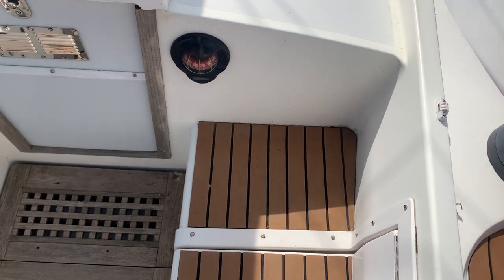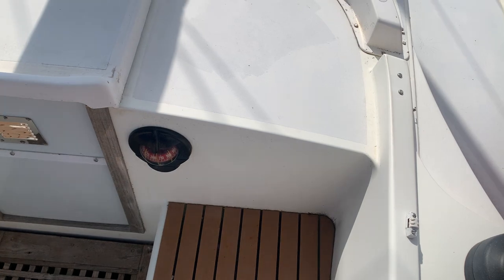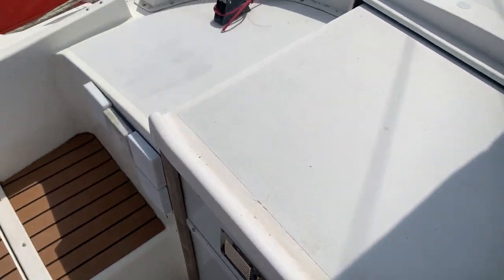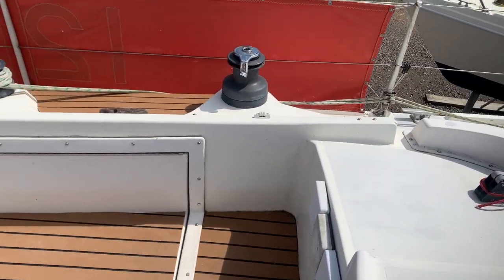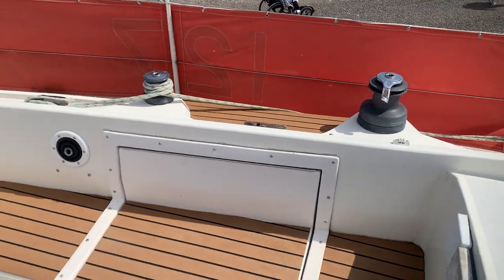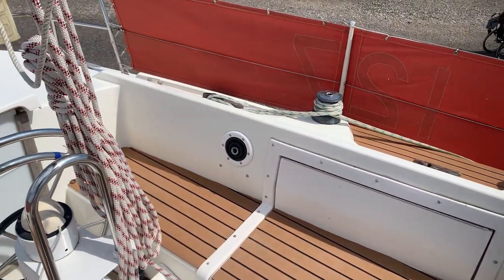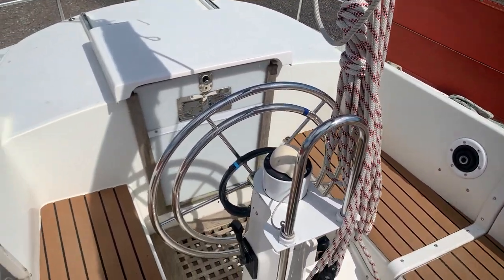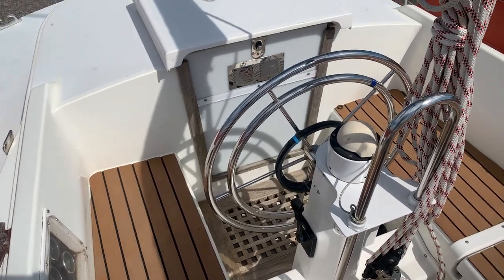Westerly 33 - Boatshed - Boat Ref#325577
Westerly 33 for sale with Boatshed Essex Photos and video taken by Boatshed Essex